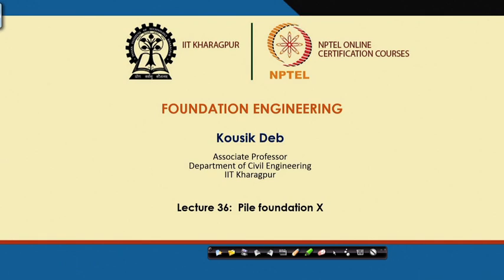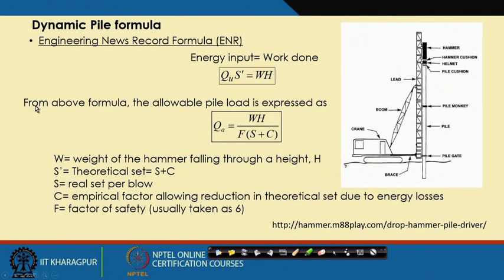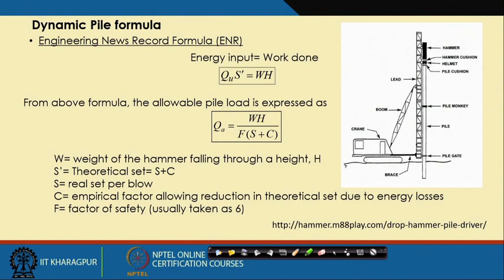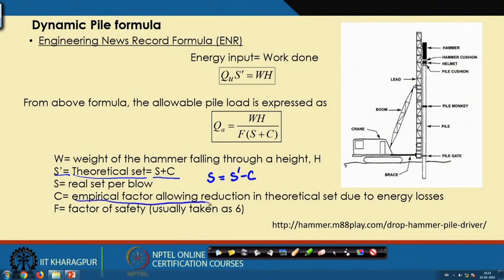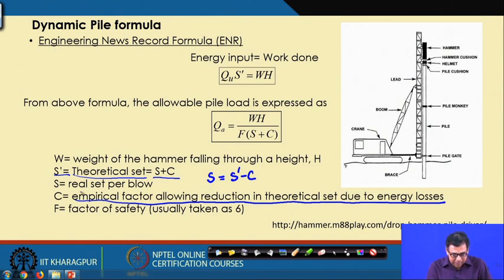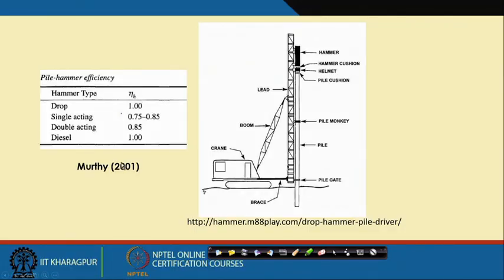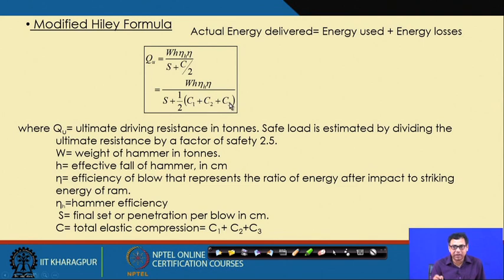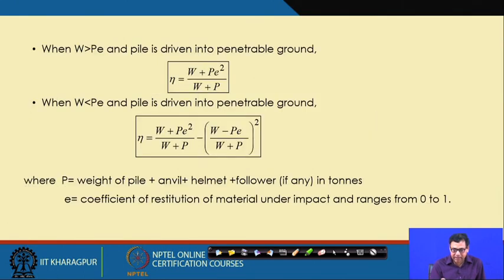Lecture 36 : Pile Foundation - X